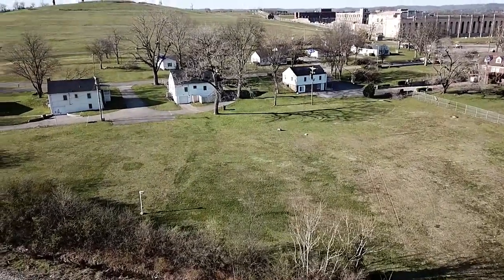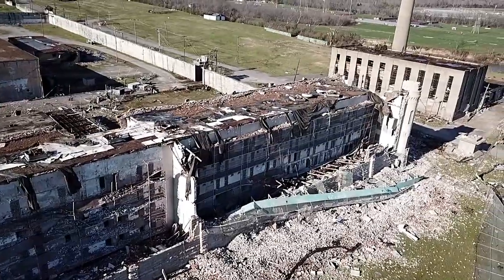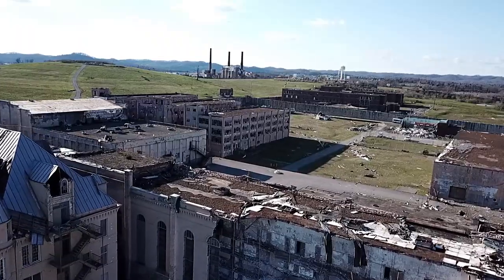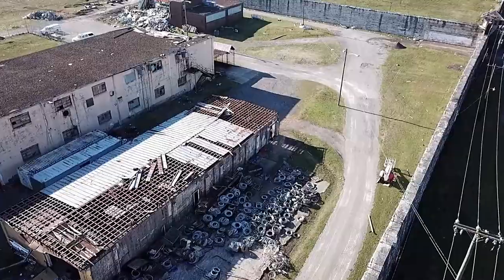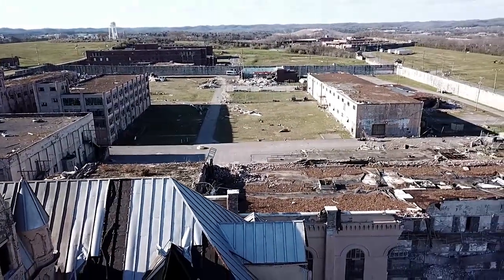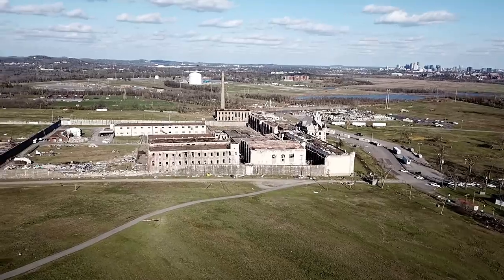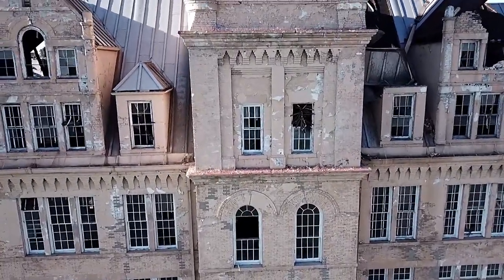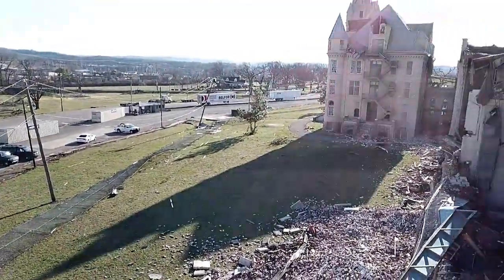Tennessee State Prison after the tornado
Shot on 6 March 2020.